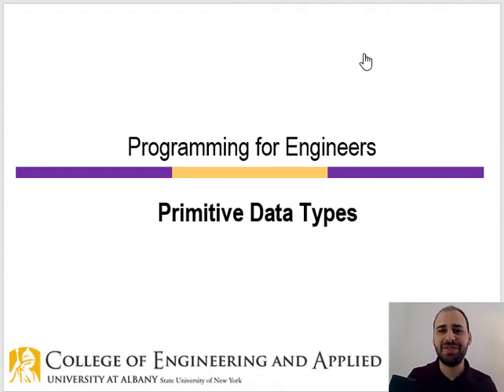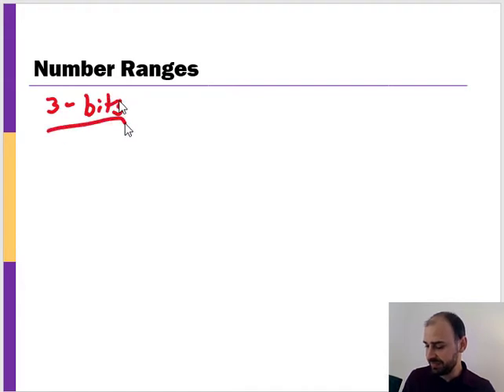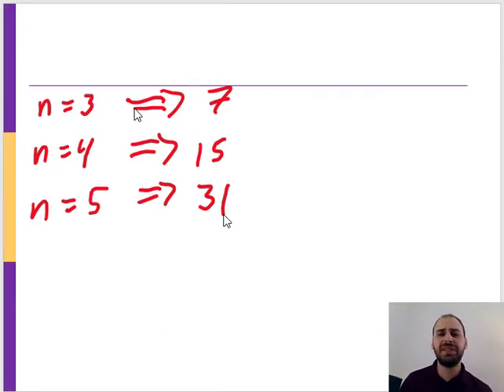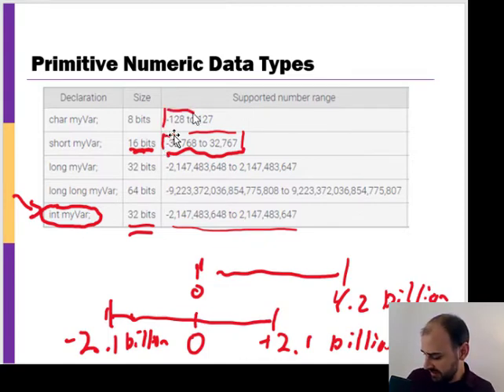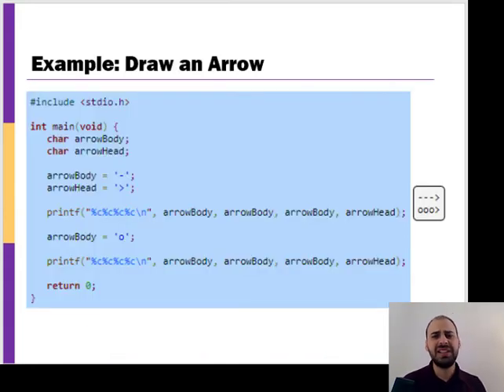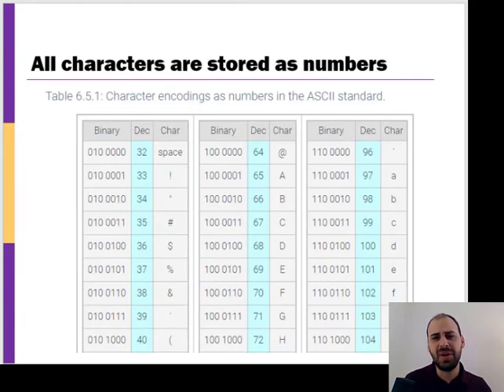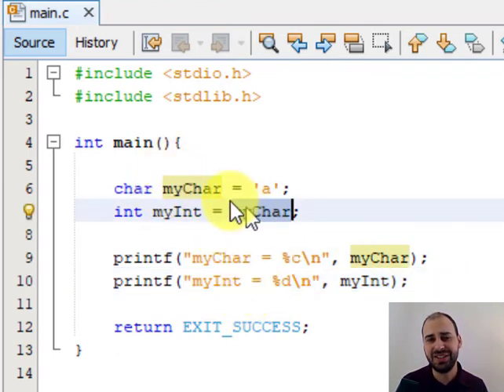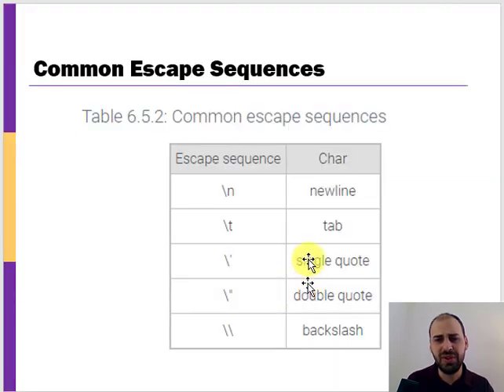Primitive Data Types in C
Learning how to store data in a computer's memory is an essential part of computing.  This video focuses on storing primitive data types in the C programming language.  Primitive data types are the most basic types of variable that you can declare.  Examples include integers (int, short, long), floating point (float, double), characters (char) and others.